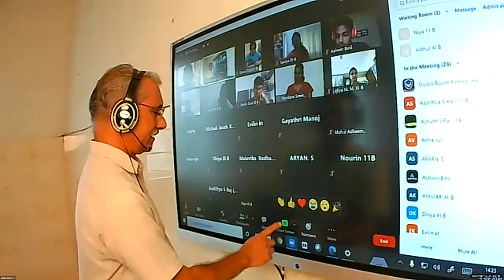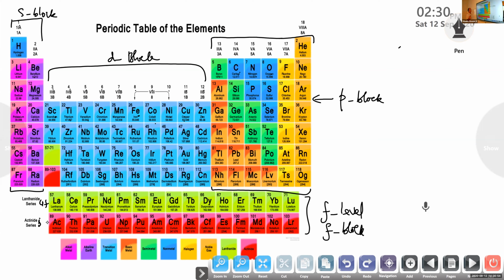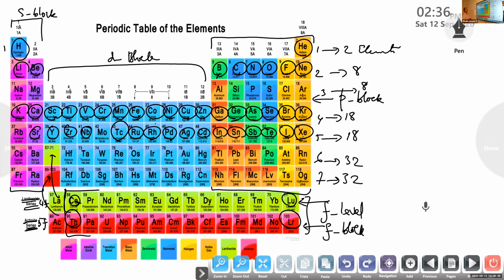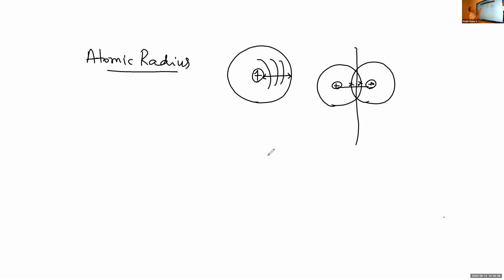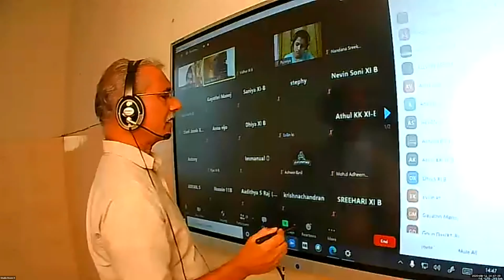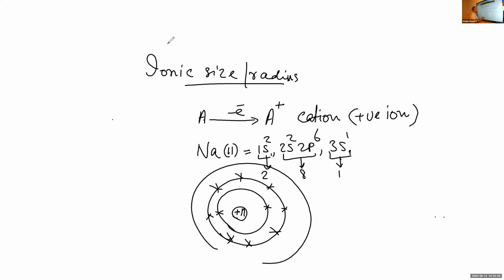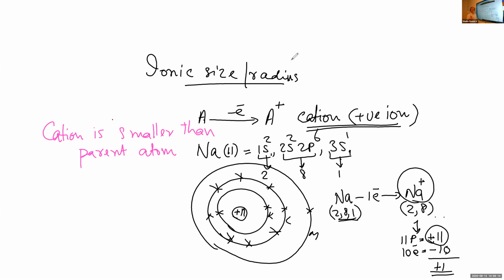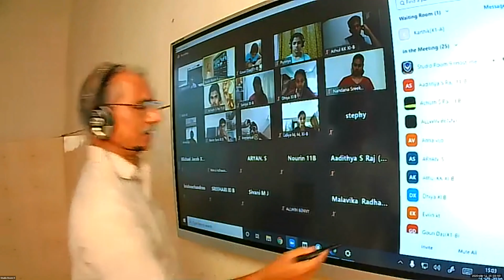Dr.Raju Davis International School | CLASS 11 CHEMISTRY PART- 2 | 12-09-2020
CLASS 11 CHEMISTRY PART- 2 PERIODIC TABLE